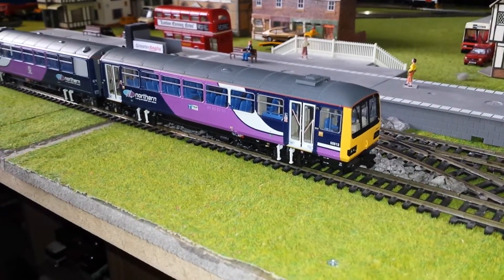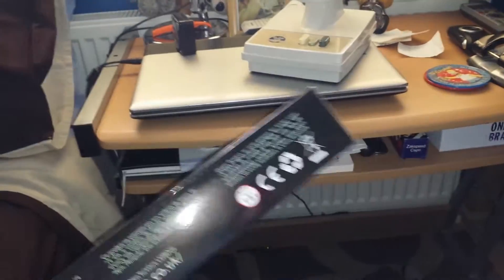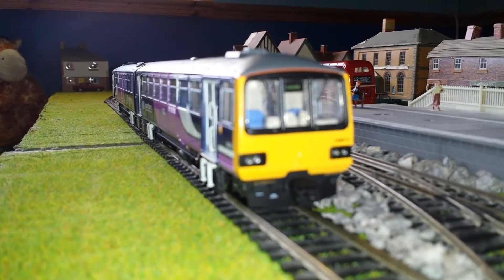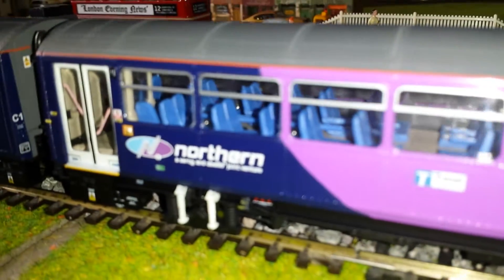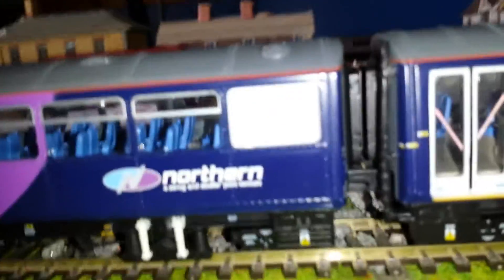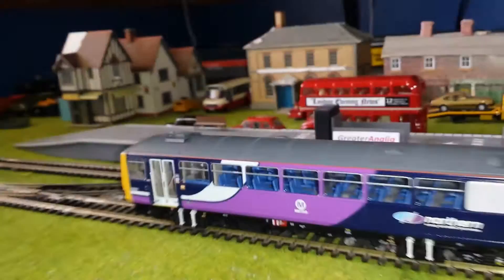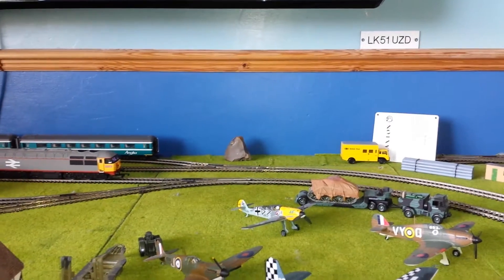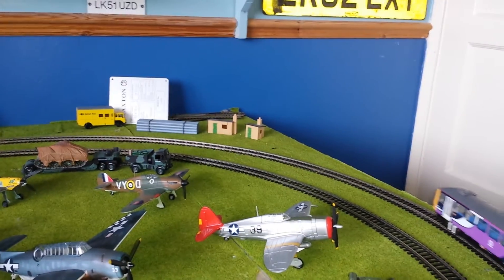Realtrack models Class 144 review, Northern Rail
My review of the fabulous northern rail class 144 made by realtrack models! Enjoy!